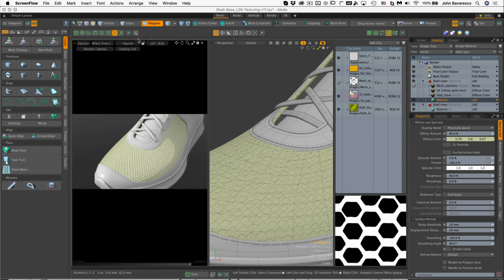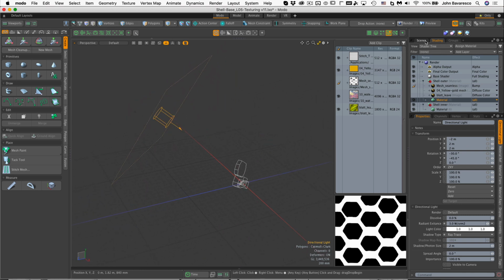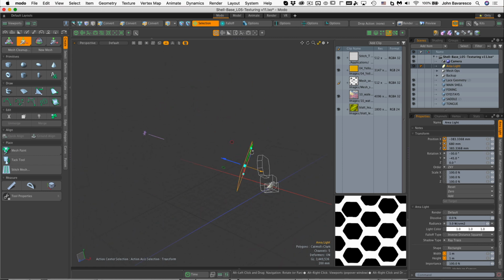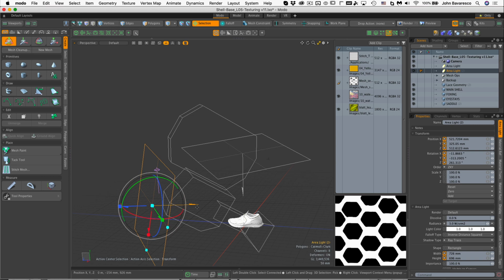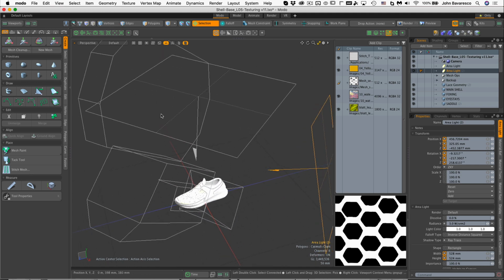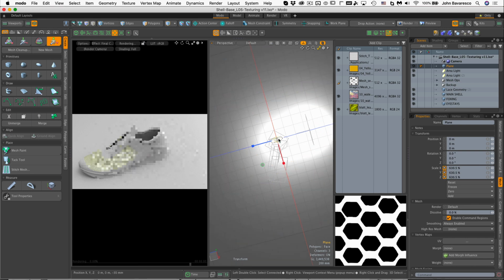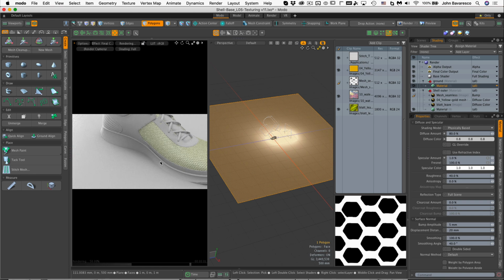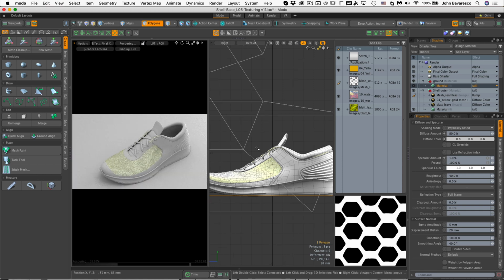Modo Footwear Design - Lesson 6: 7. Scene Lighting